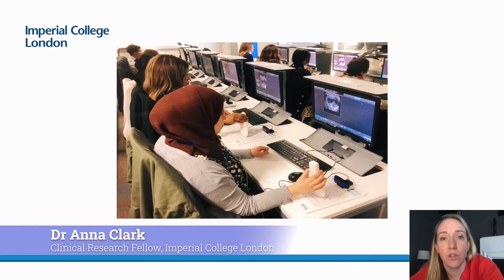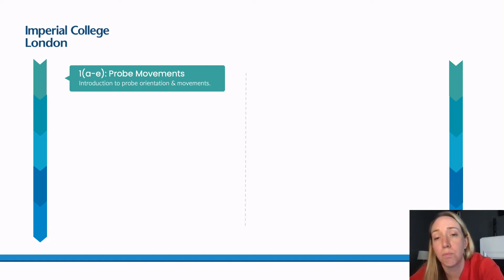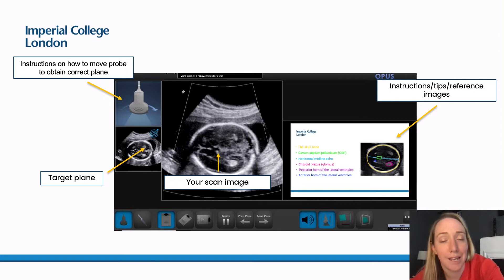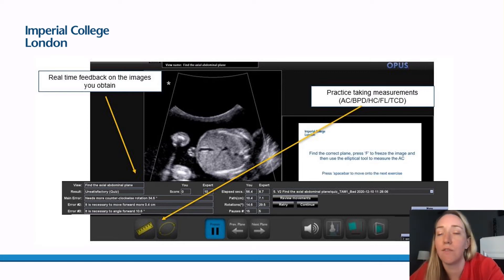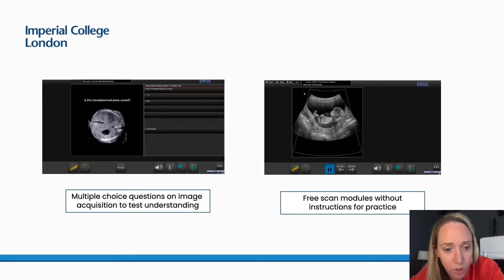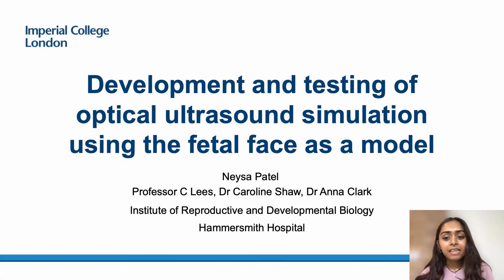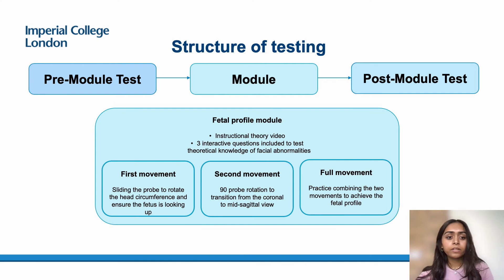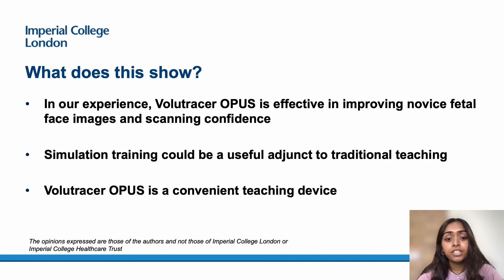Prof. Dr. Christoph Lees’ ISUOG 2022 Webinar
*Prof. Dr. Christoph Lees* reflects on his past five years of experience teaching *basic obstetric ultrasound* skills to doctors, midwives, and sonographers with *Volutracer OPUS* at the *Imperial College London,* together with *Anna Clark* and *Catriona Dickie.* Then, *Clinical Research Fellow Dr. Anna Clark* presents the *benefits of using OPUS,* explaining how it helped them create *ten modules* mapped to the *RCOG ultrasound competencies* and showing its visuals and features.

Finally, *BSC Medical Student Neysa Patel* reports on a *short evaluation* which proves that *accuracy and confidence scores of the novice students were much higher after the OPUS modules completion, in just an hour* as opposed to the hundreds of hours needed in traditional training! Wrapping-up, Lees stresses they believe *OPUS* could be *useful in both basic and advanced training,* because it *shortens the learning curve* as the students start to scan in real patients.